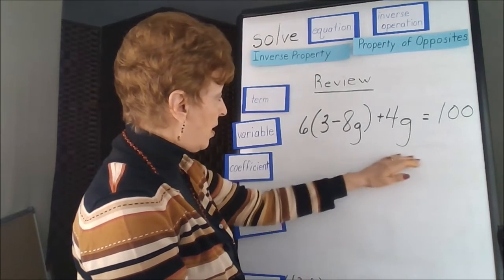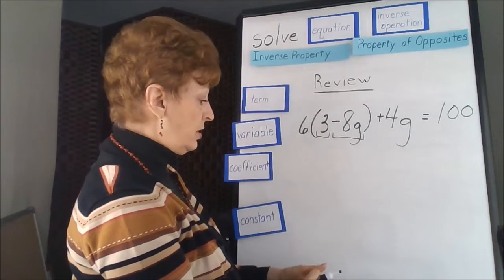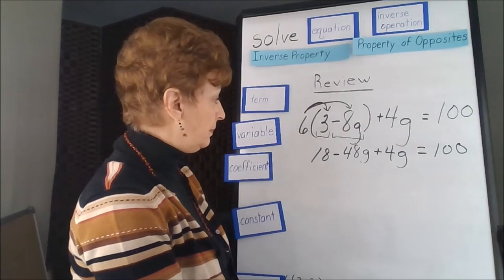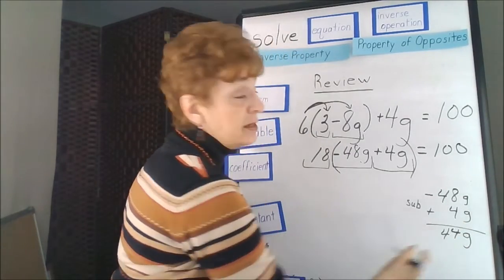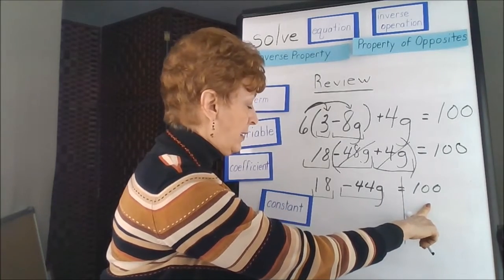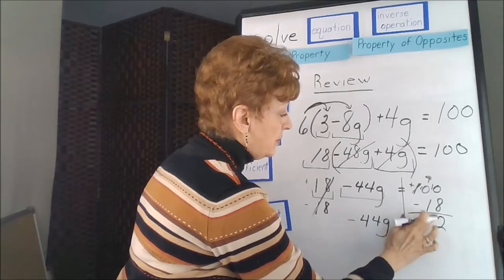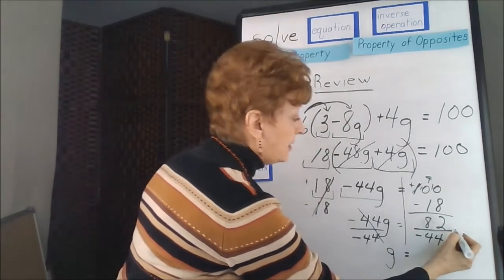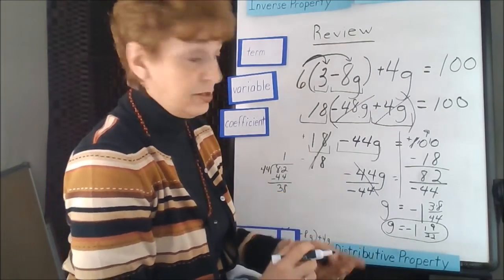Order of Operations in Algebraic Equations - Parent's Introduction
Reviews how to apply orders of operations to an algebraic equation. Like terms are combined before solving for the variable. The Distributive Property is revisited. Ex. (6(3 - 8g) + 4g = 100)